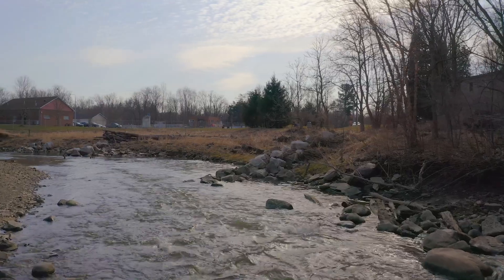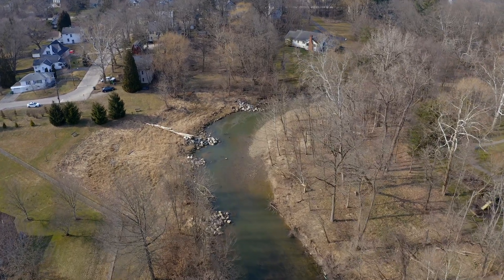Davey Resource Group: Stream Restoration | Chagrin Falls, OH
When the Chagrin River gradually changed course and threatened a nearby wastewater treatment plant in Chagrin Falls, OH, Davey Resource Group, Inc. (DRG) used their expertise to restore 250 linear feet of the stream and redirect water safely.